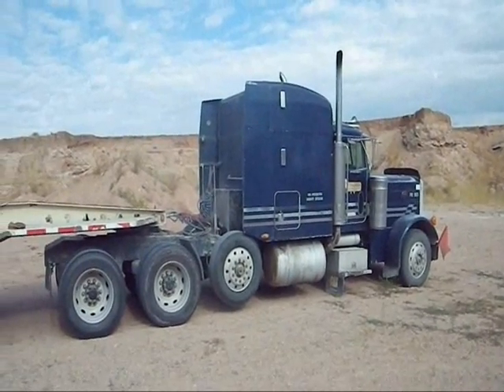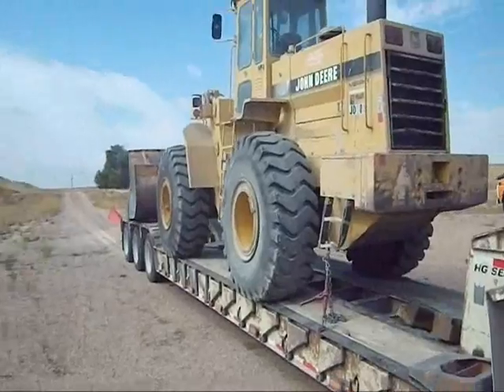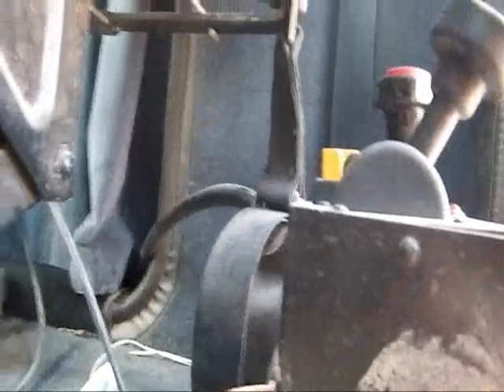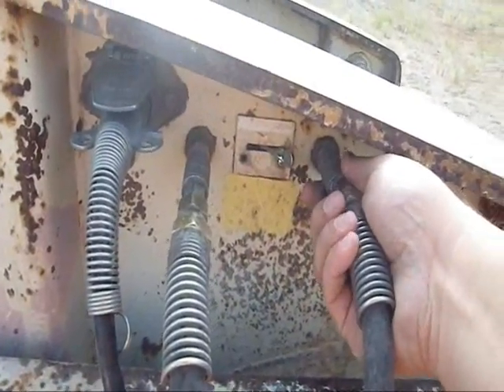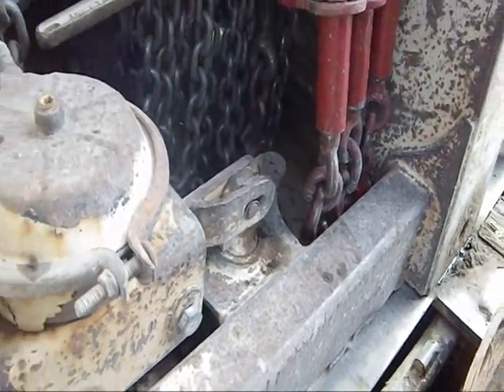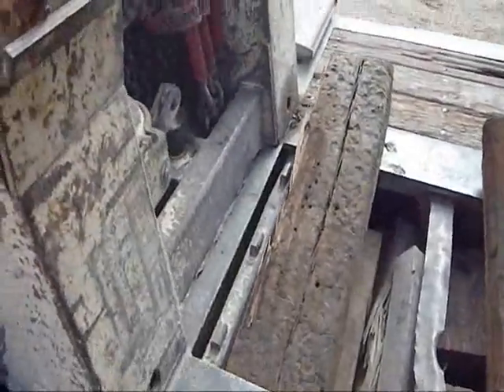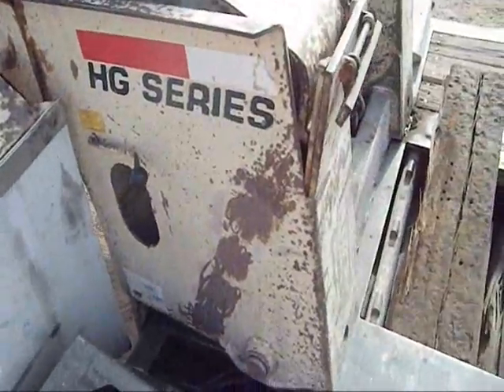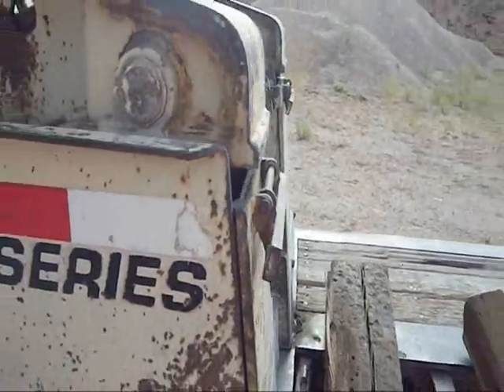Heavy Haul: How a hydraulically detachable lowboy works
showing how to disconnect a Trail King lowboy then hook it back together